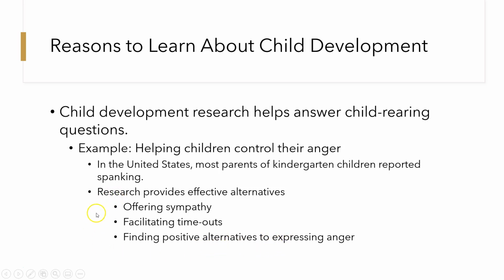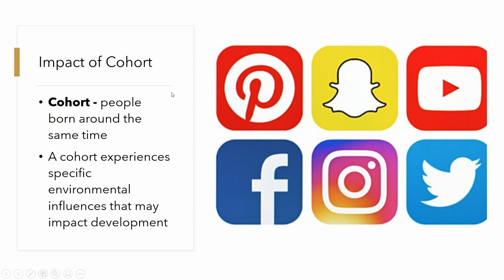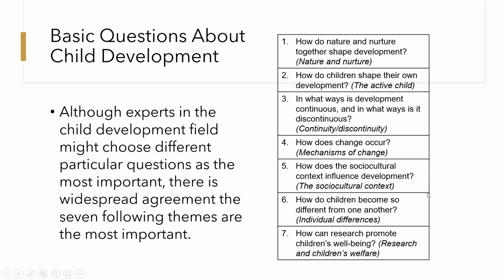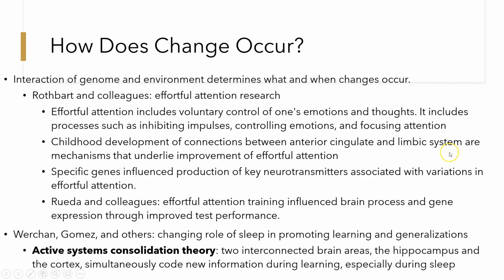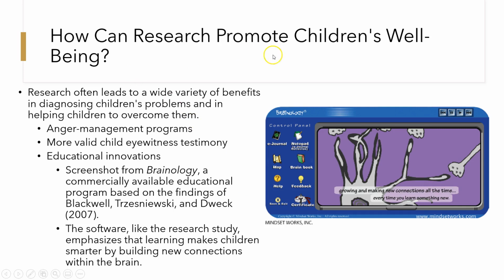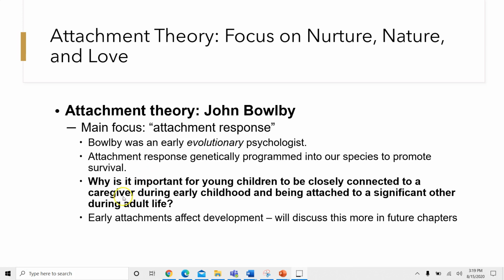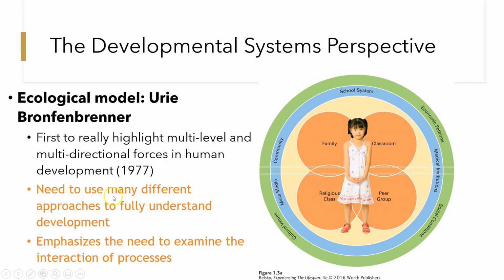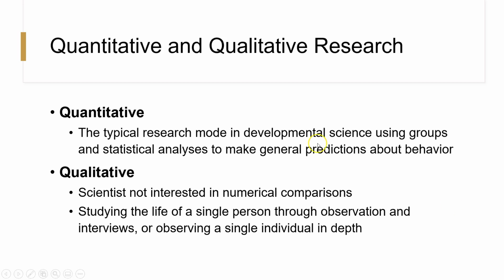The People and The Field USD